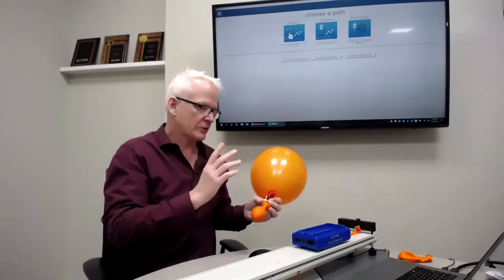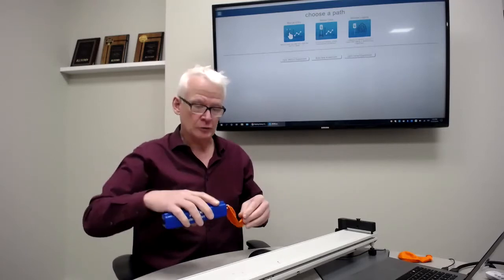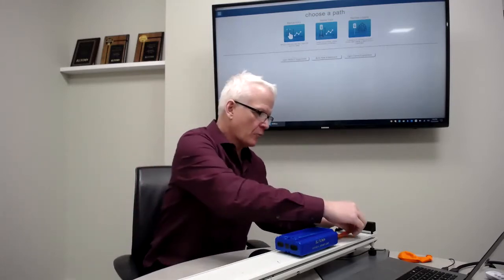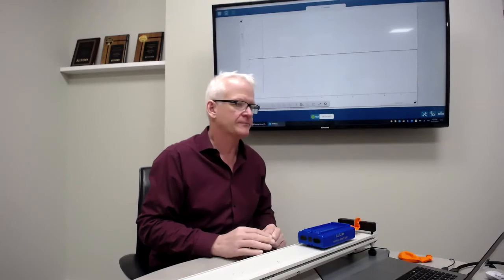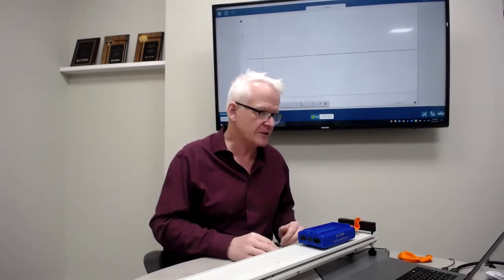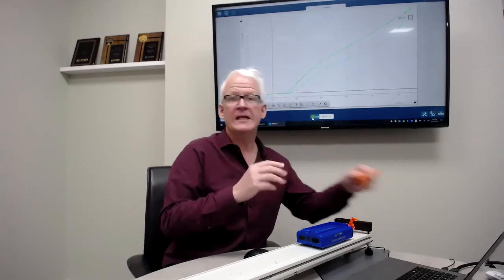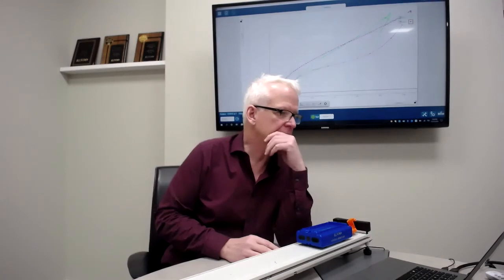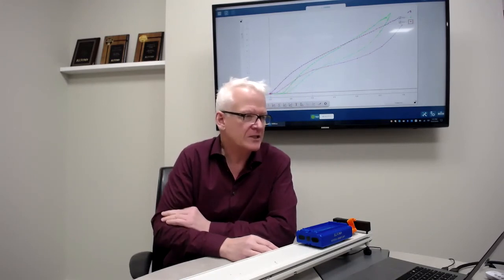PASCO's Wireless Smart Cart